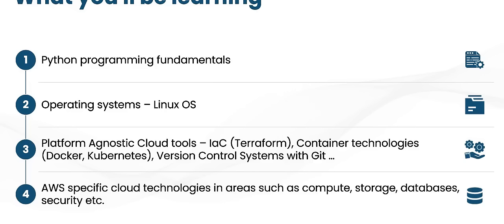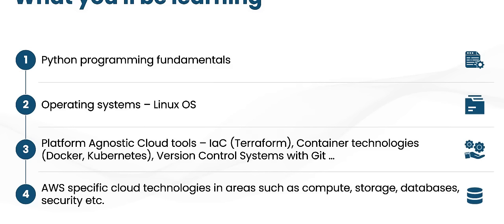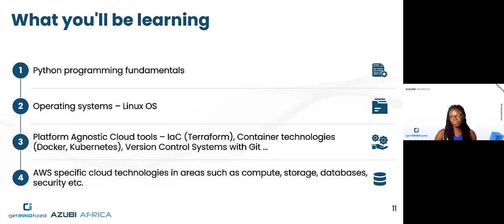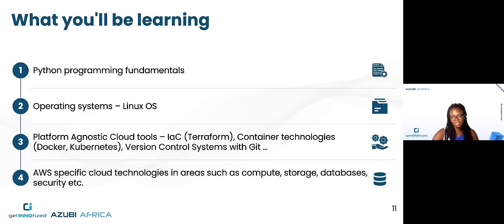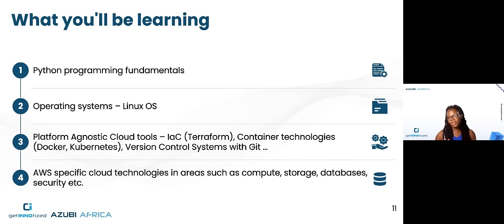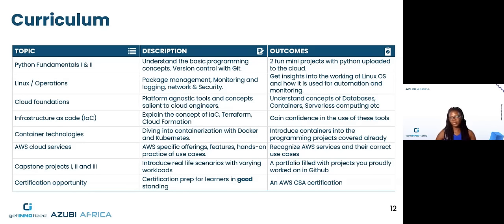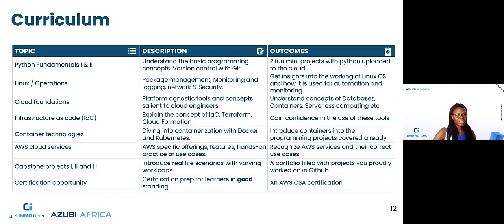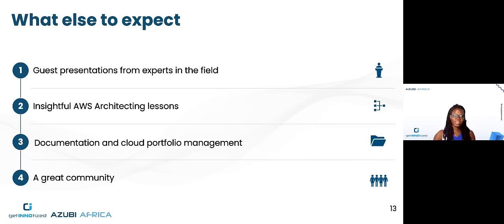Become a Cloud Engineer: Information Session for Beginners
If you want to stay ahead in the tech game, then you need to master cloud technology. In this information session, we will cover everything you need to know about cloud technology from the basics to advanced tips and tricks. Join us as we demystify this technology and show you how to optimize its potential. Whether you're a beginner or an expert, this session is designed to help you harness the power of cloud technology and take your career to the next level.